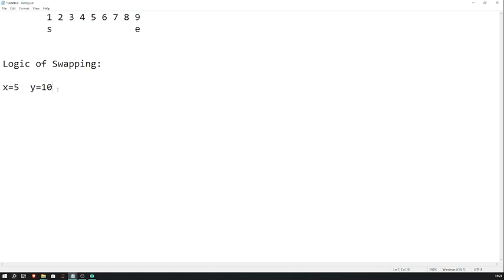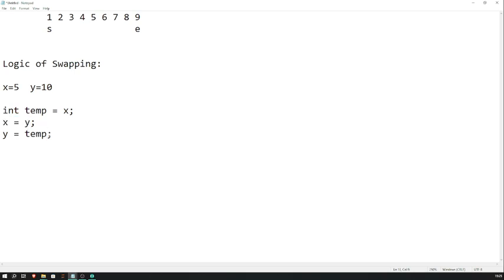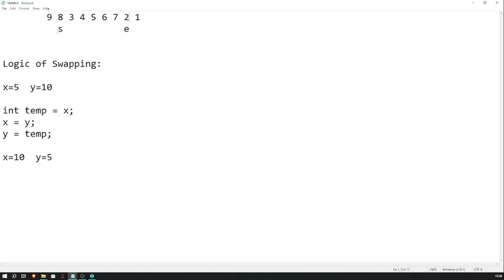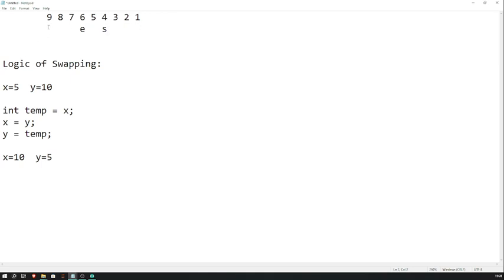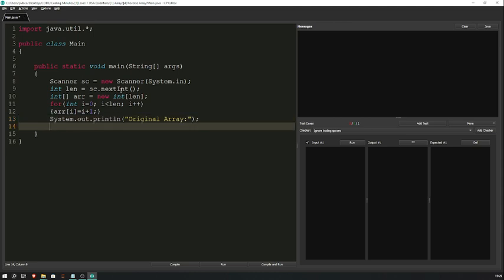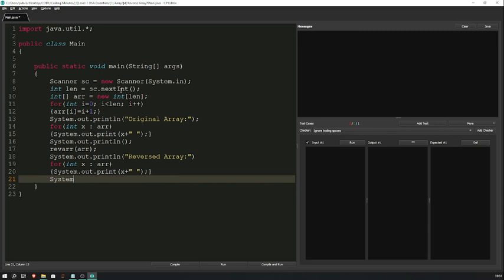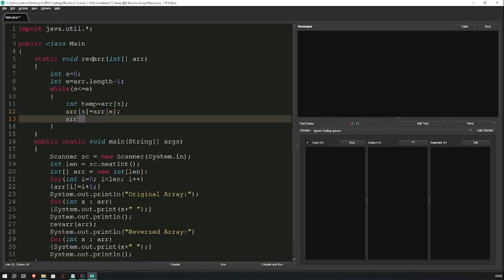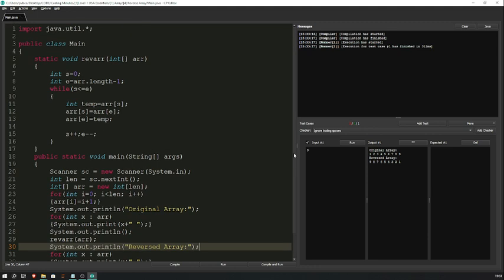[Level-1 DSA] Lecture-11 Reverse Array